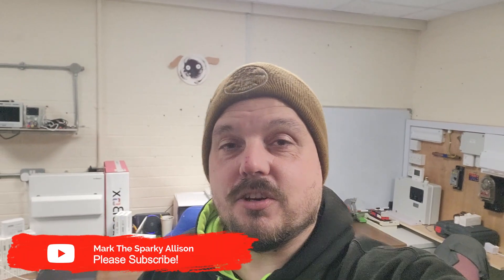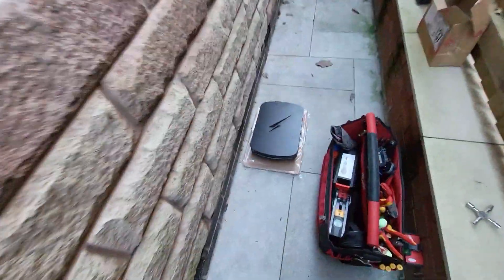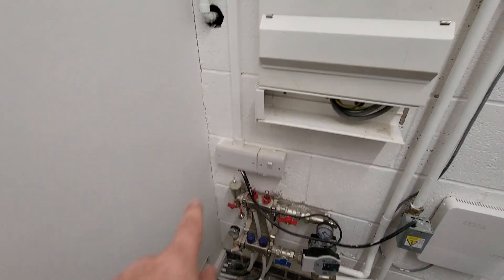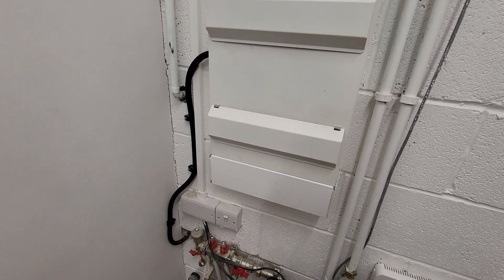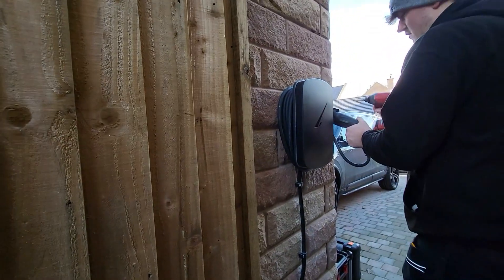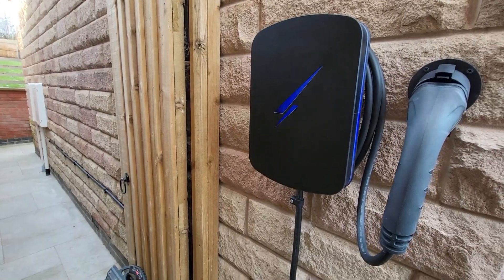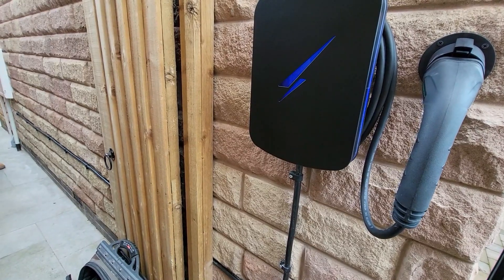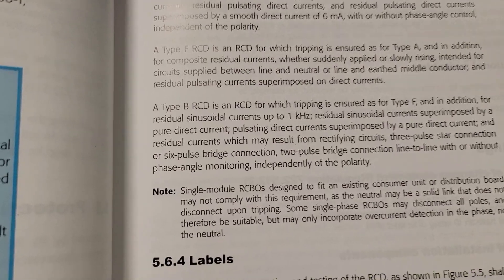New Build Nonsense || Epic Electric Vehicle How To || Hypervolt EV Setup || Start to finish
Another Hypervolt EV installation using the hypervolt connect EV cable, load limiting, app setup and cool lighting. Quick, simple video to show exactly how it works and what is involved during an installtion.

Protective device today is a Wylex 61009 type B RCBO with discussion why this is okay!

Get involved in the comments!